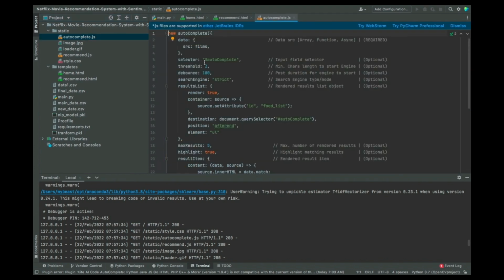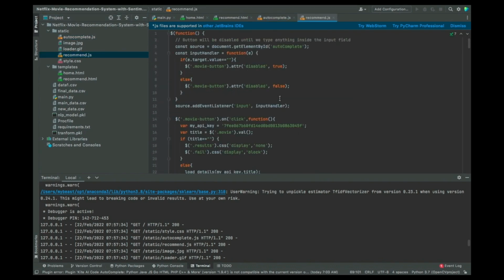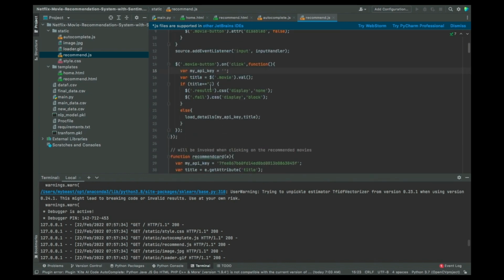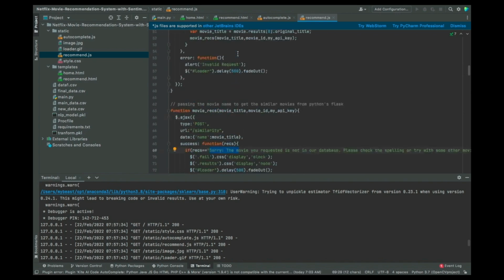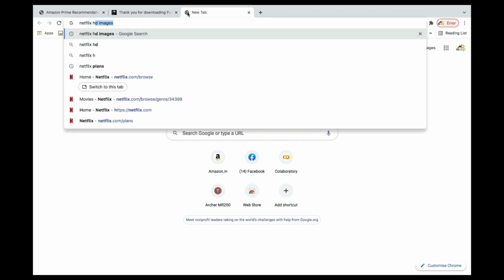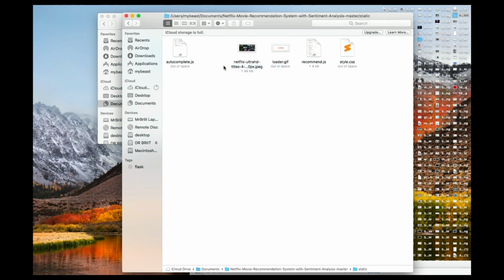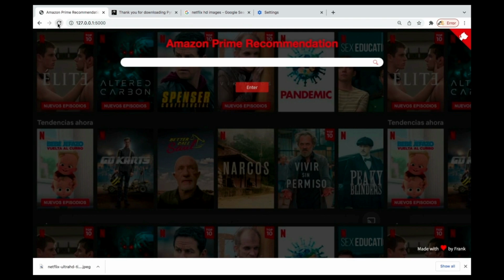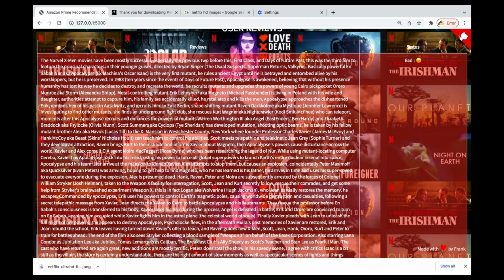Creating Main.py (PART 1) For Building a Netflix Recommendation System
Recommendation Systems is one of the most crucial and essential skills to have as a Data Scientist.
In this tutorial, you will build your own Netflix recommendation Sysytem that is capable of effectively recommending movies to users.
Note: some students have gone ahead to make this their final year project in Data Science and Machine Learning and received great recognition so I suggest you take it serious and really understand the concepts.

You will learn from scratch to advance level the various concepts in recommendation system such as:
     1. Recommendation System: An Overview
     2. Where Recommender Systems came from
     3. Applications of Recommendation Systems
    4. Why Recommender Systems?
    5. Types of Recommender Systems
    6. Popularity based Recommender Systems
    7. LAB SESSION: Popularity based Recommender
    8. Content-based Filtering: An Overview
    9. Cosine Similarity
    10. Cosine Similarity with Python
    11. Document Term Frequency Matrix
    12. LAB SESSION: Building Content-based Recommender Engine
    13. Collaborative Filtering: An Introduction
    14. Evaluation Metrics for Recommender Systems

In this tutorial, we will learn everything you need to know to building effective and robust Recommendation Systems. By the end of this tutorial, you will do an awesome project to build your own recommendation system.